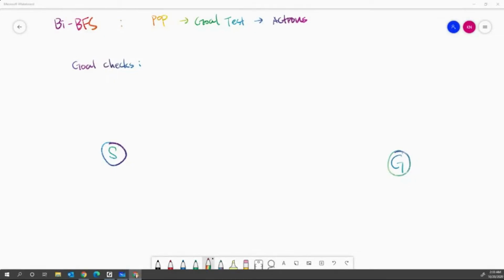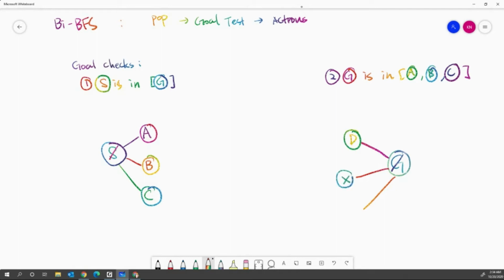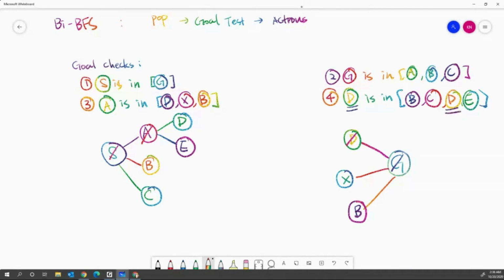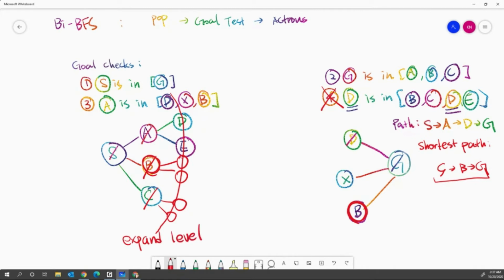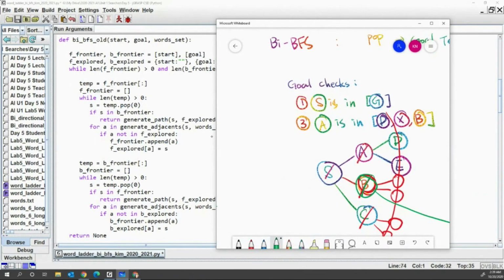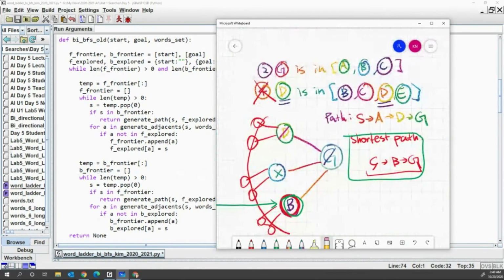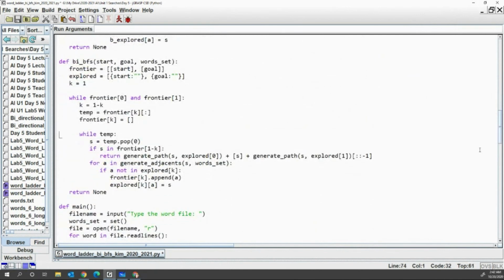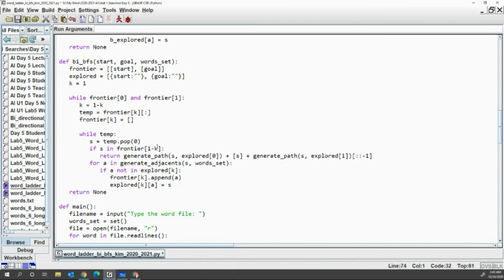AI U1 Lab5 Bi-BFS WordLadder Final Tip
Possible Logic Error, Tracing teacher code, and how to compact the code.